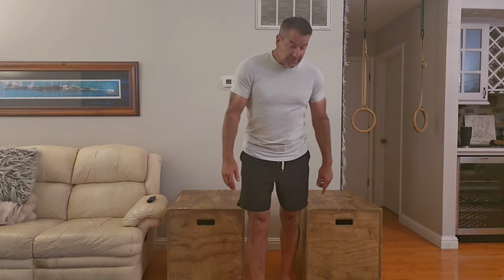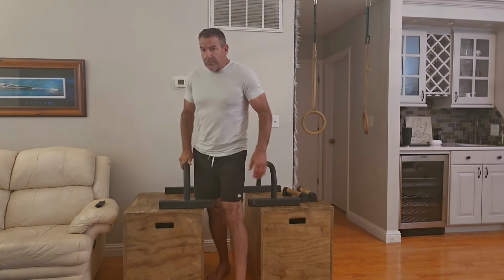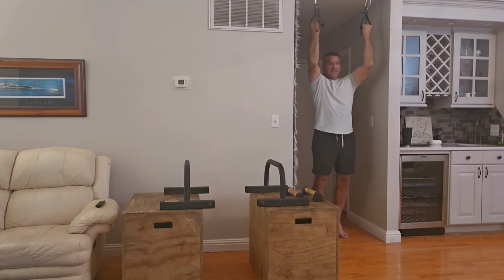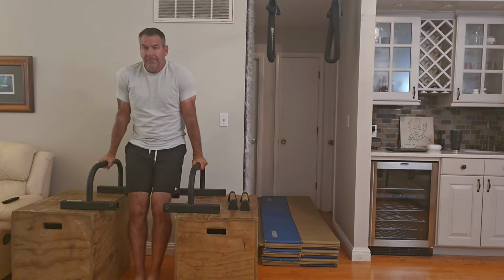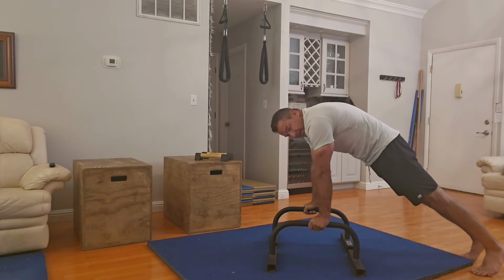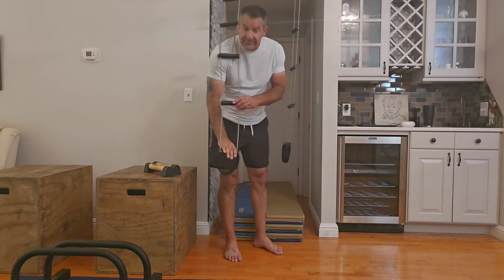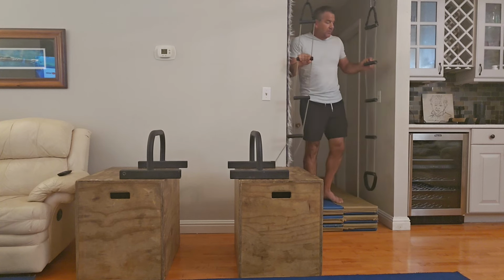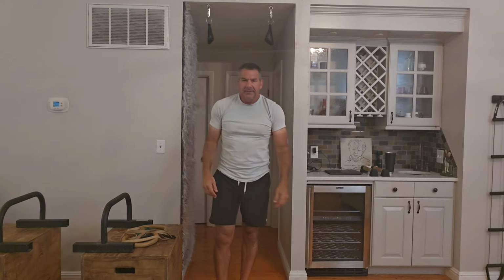Training the body for longer drives and longevity